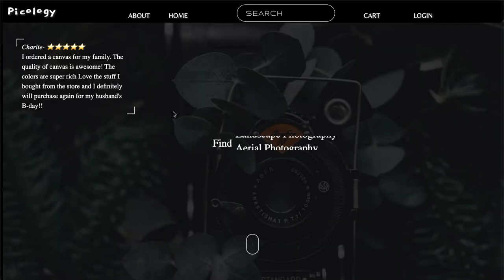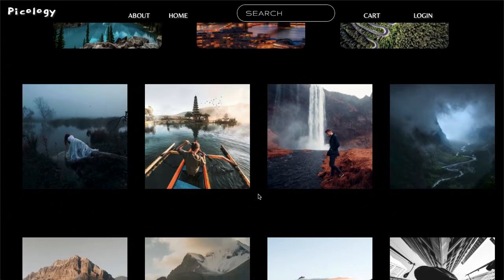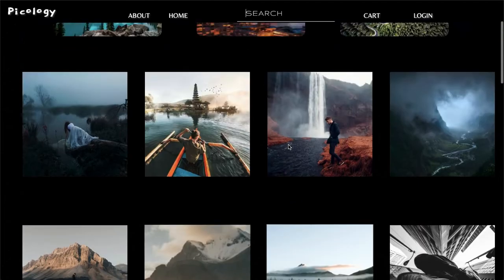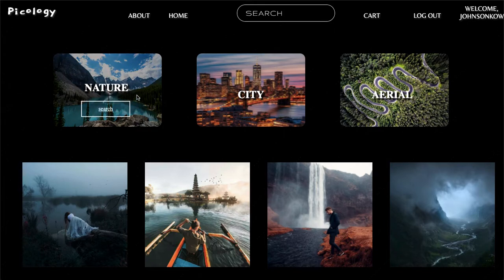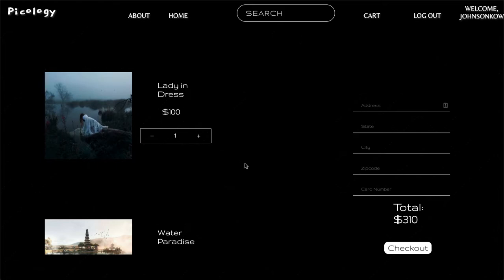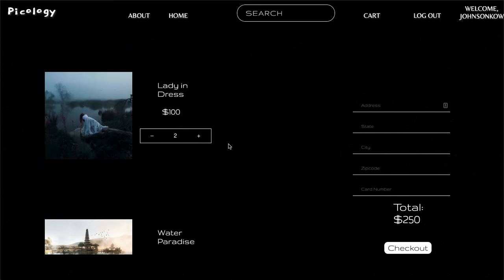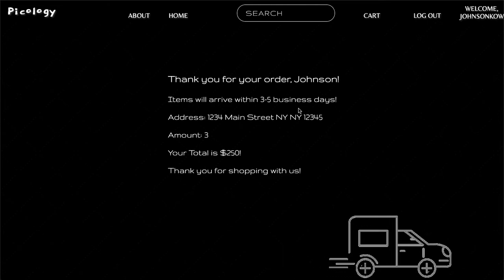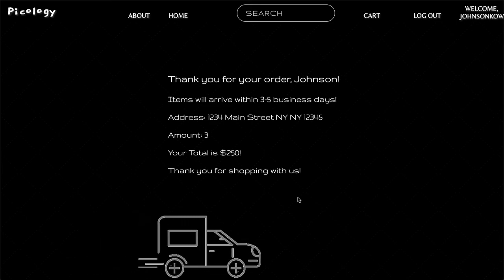Picology DEMO | Flatiron School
Hey guys! In this video I go over my Mod 4 Project done on React.js using Ruby on Rails as my backend. This was an incredible project and I had a blast working on it. You'll find the repo to this project down below!